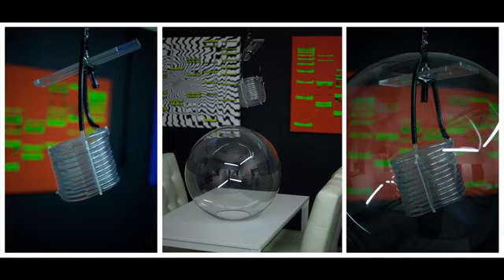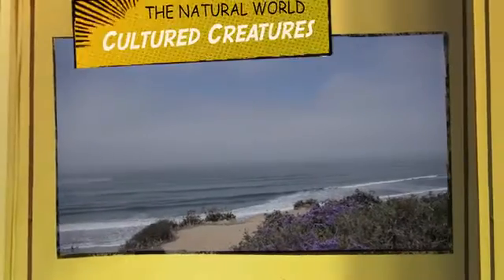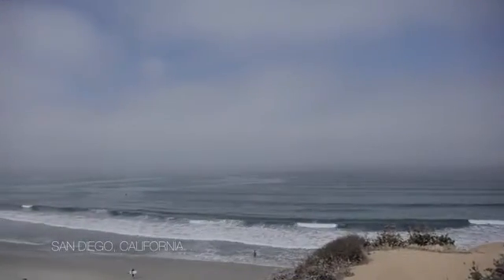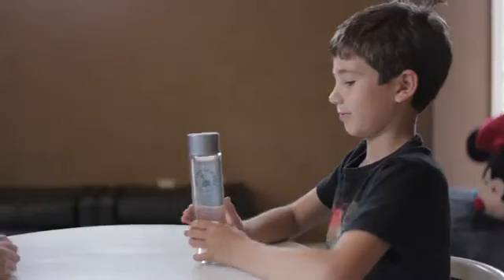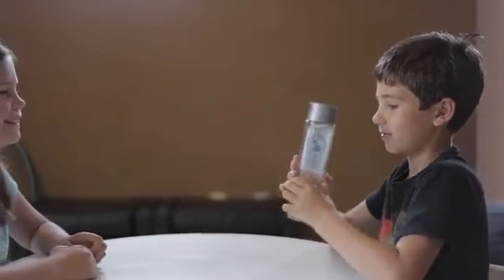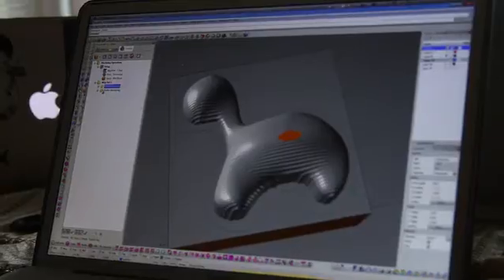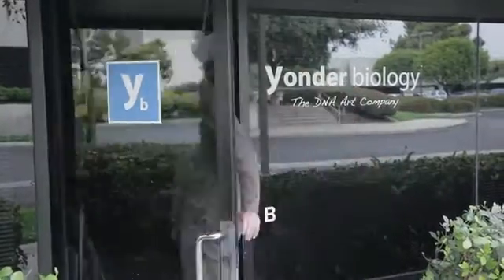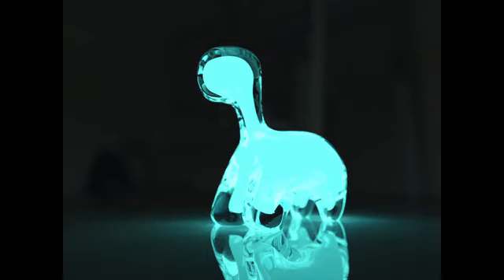Dino Pet living night light to teach kids about bioluminescence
It may be shaped like a cartoonish Apatosaurus, but the original inspiration for the Dino Pet's name comes from the dinoflagellates it contains. Specifically, this interactive toy gets its glow from the Pyrocystis fusiformis species of marine algae, which when shaken emit a blue light for a short time. A bottle of algae may sound like a strange pet, but the designers have noted that the dinoflagellates are especially suited to children, since they're easy to take care of, non-toxic, and will even glow brighter to indicate when they're being properly cared for.

To produce its living night light, Yonder Biology first developed a method for growing about 300 liters (79 US gal) of dinoflagellates each year, which ensures it can maintain a steady supply. The company also settled on a polyethylene-based plastic for the container, which the designers found produced the sharpest glowing effect. Each Dino Pet has a volume of about 500 ml (17 oz), which can hold a mixture of dinoflagellates, salt water, and nutrients. The designers have made 3D-printed prototypes that are mostly enclosed, but the final version of the container will have a non-leaking port for adding nutrients or refilling it with more algae.